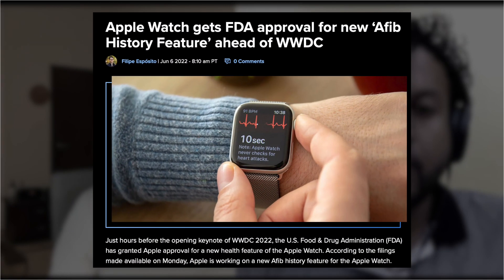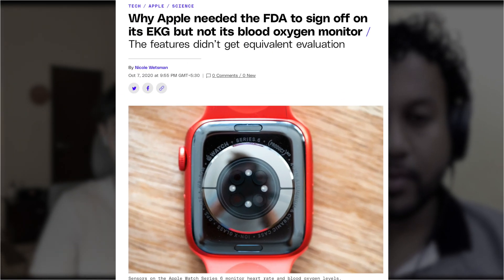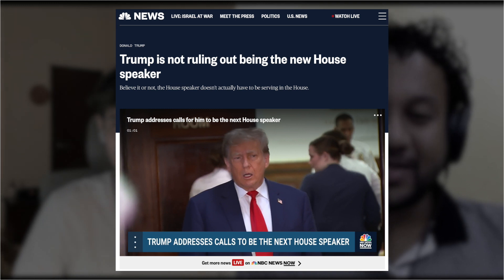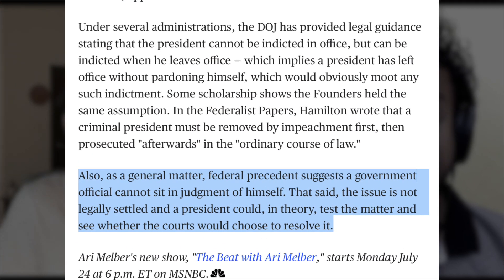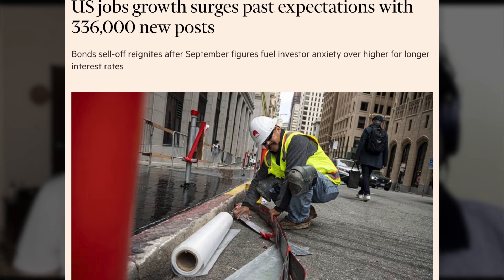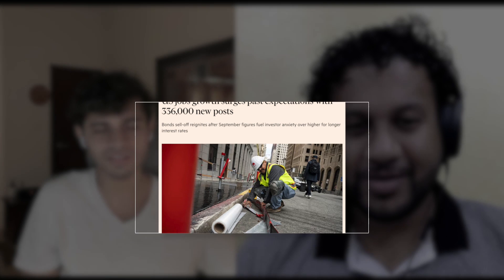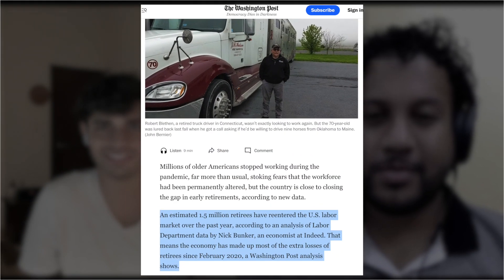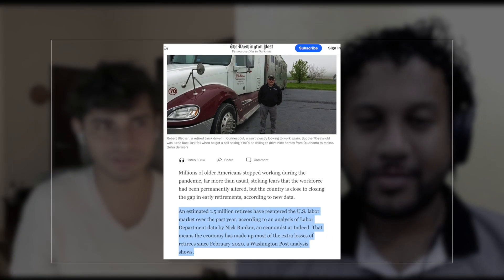Ep 3: The Weekend With Candor Beach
This week, we discuss the Google Pixel event, the Speaker vacancy in the US Congress, and the September Jobs report